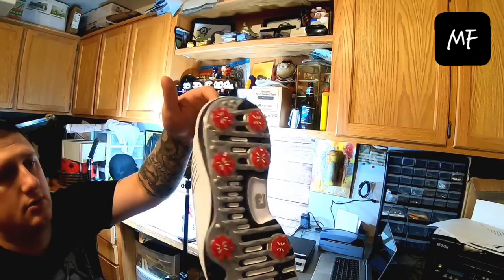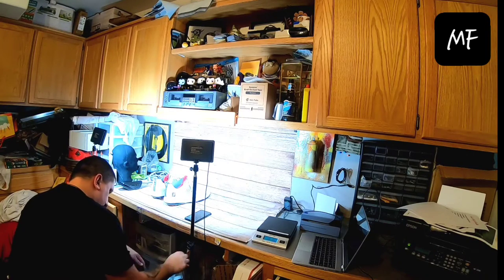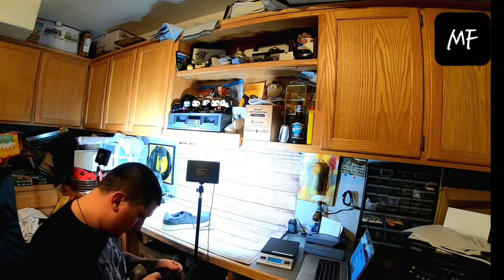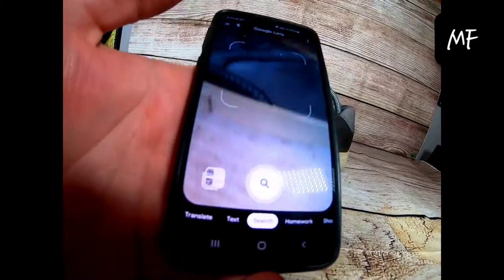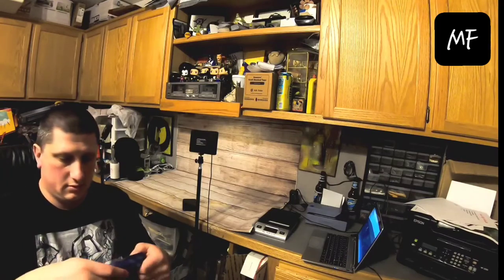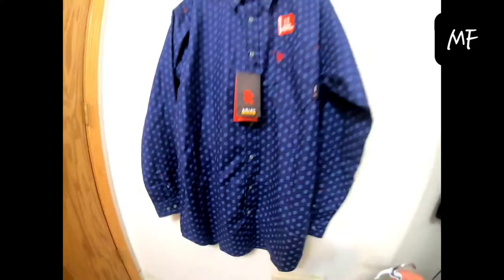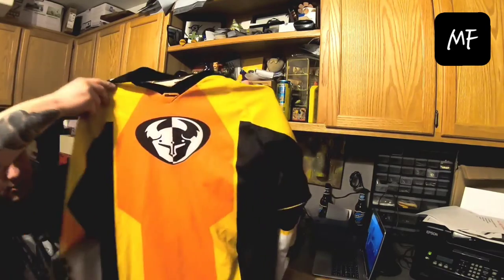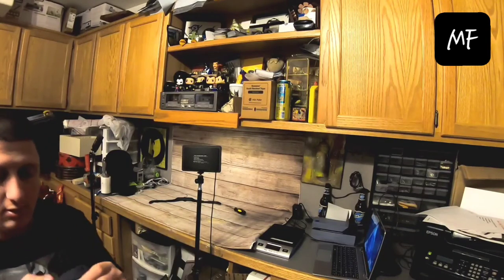Part-time Reseller Vlogmas Day 12: Listing and a BOLO!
Mfflips.bigcartel.com
My Ebay store:

God Bless!!